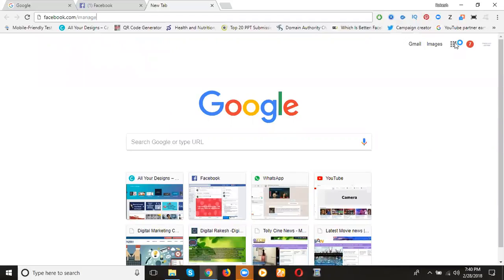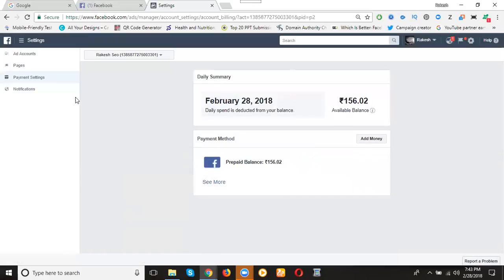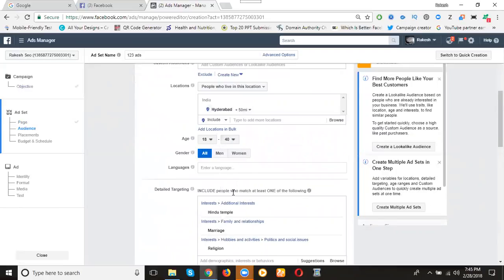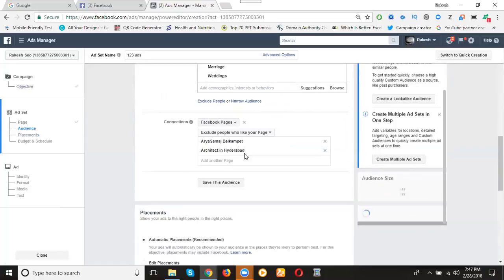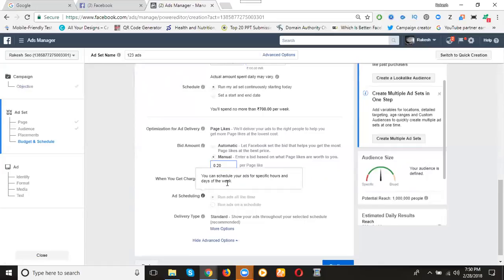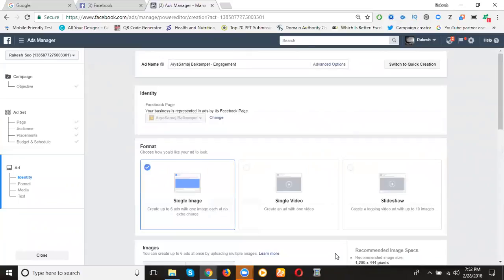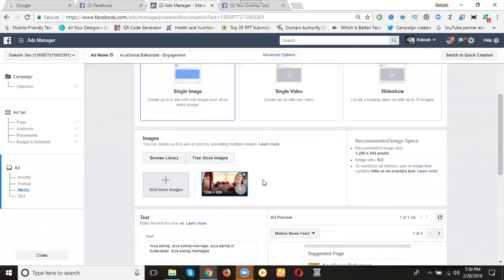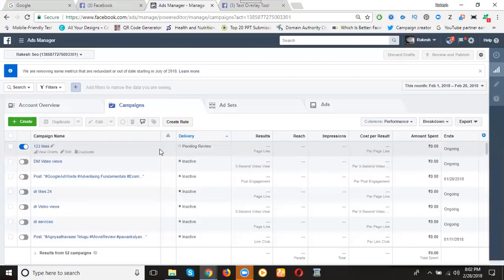How to generate facebook likes | How to Increase Facebook Likes || Rakesh Tech Solutions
Learn This Video How to generate facebook likes , How to Increase Facebook Likes By Digital Rakesh